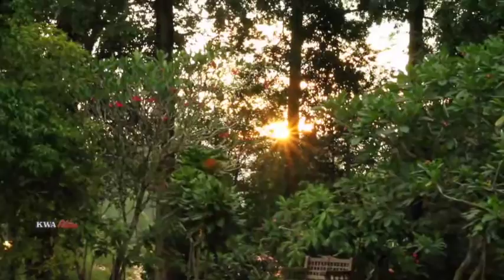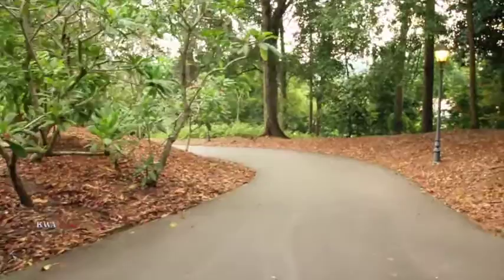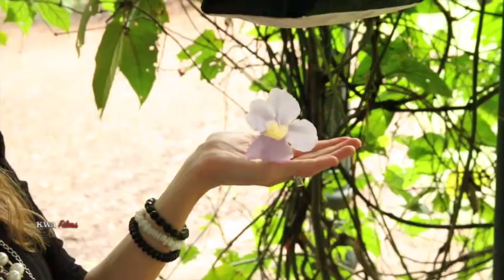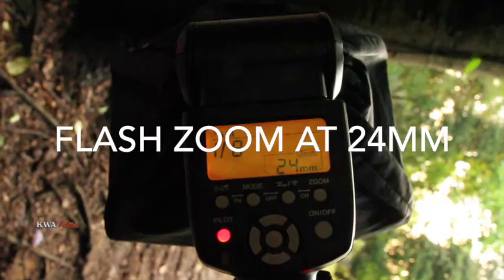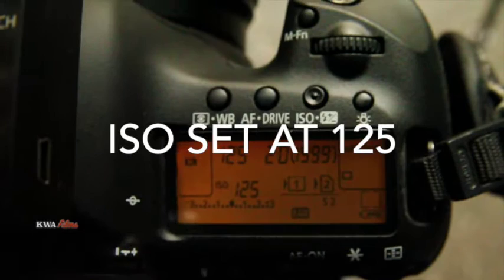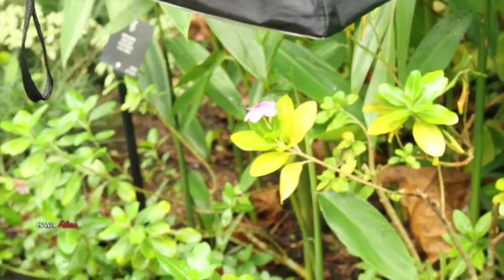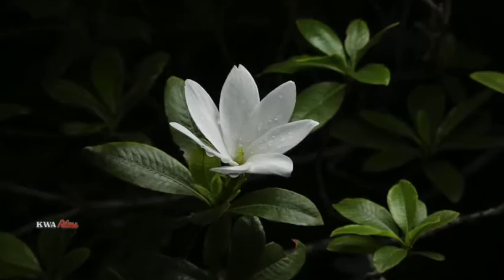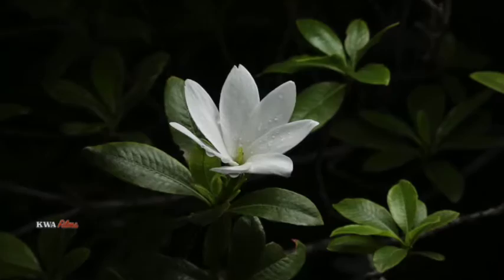Flash Photography and flowers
Vivid Flower pictures with black background during the day.  This is achieved by using a flash unit set closely to the flower and the camera aperture set to a max or close to max.